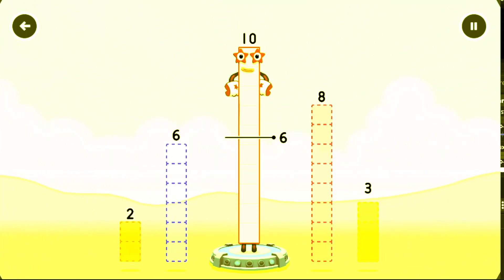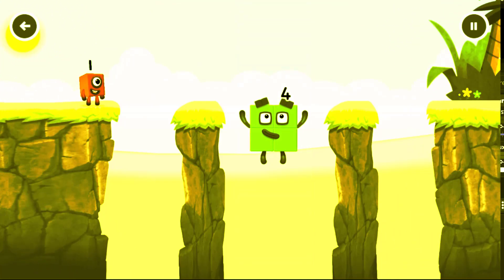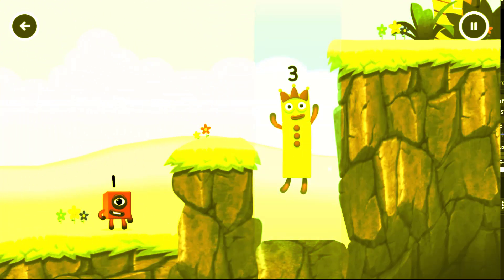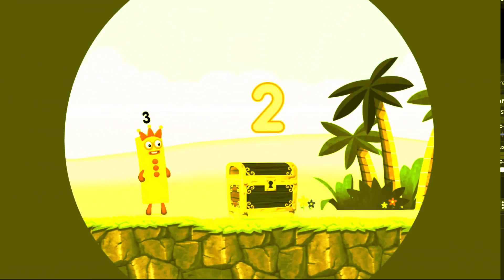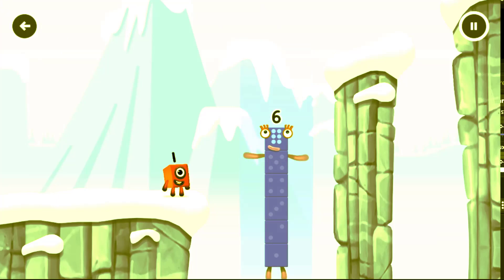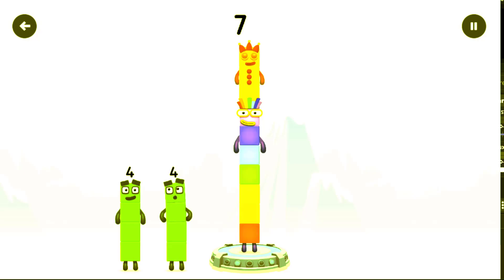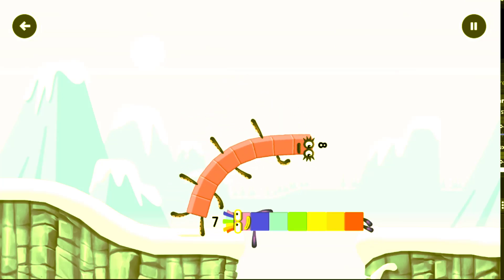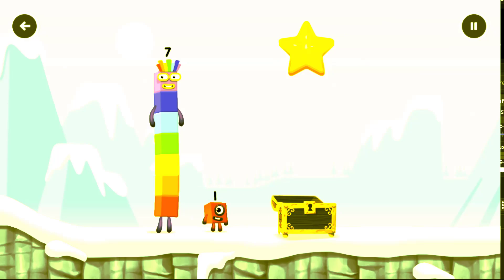Numberblocks Learning Academy #178 - Numberblocks 6 7 6 5 8 - Numberblocks Magic Run - Numberblocks